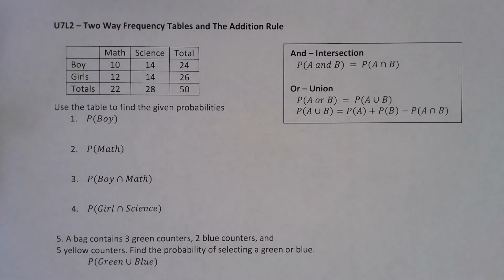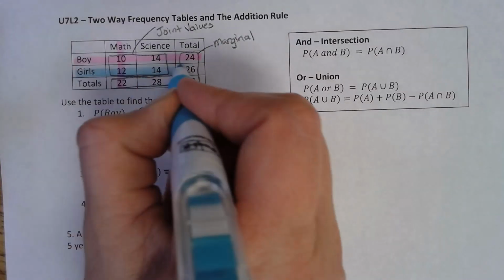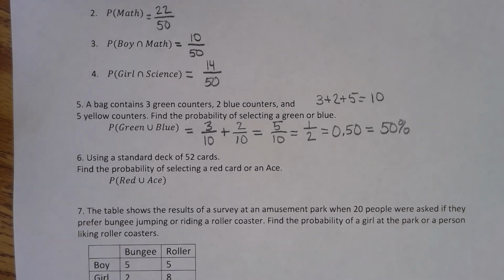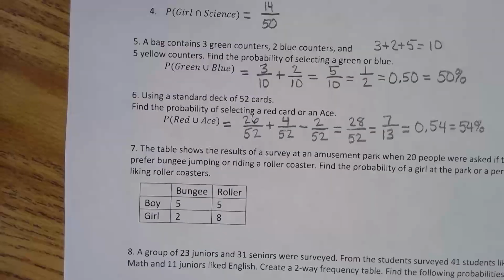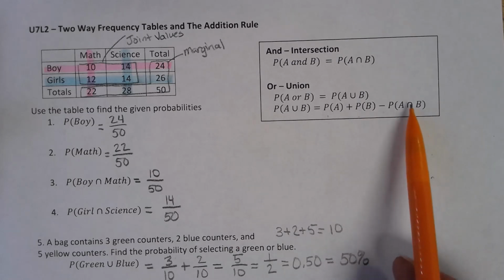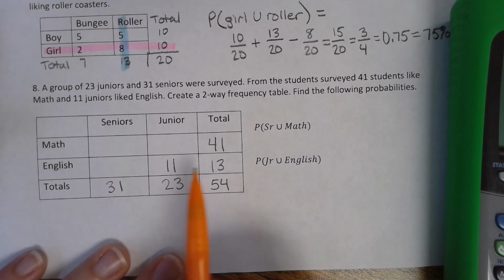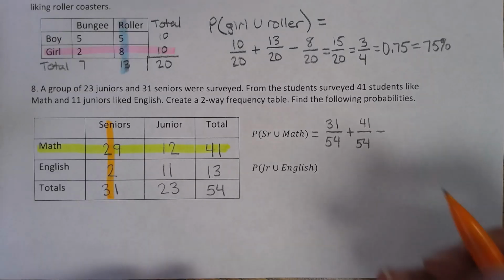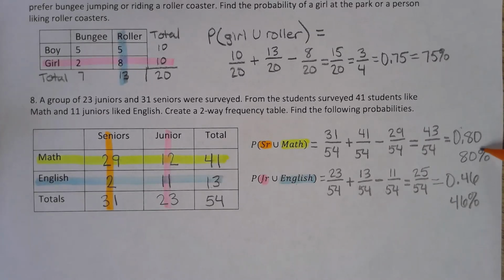U7L2 - Two Way Frequency Tables and the Addition Rule